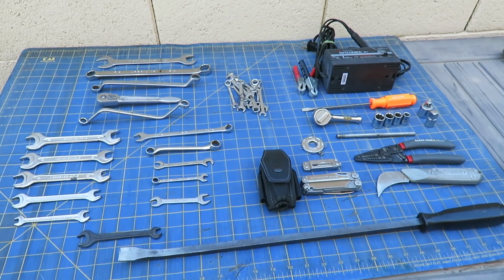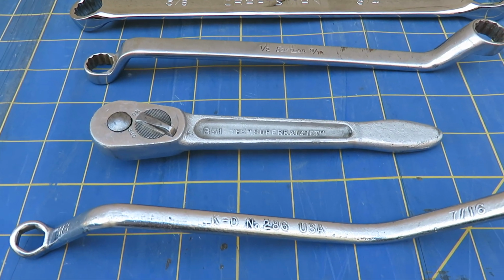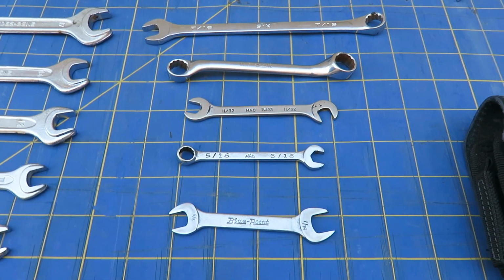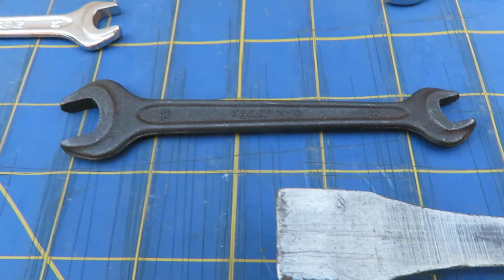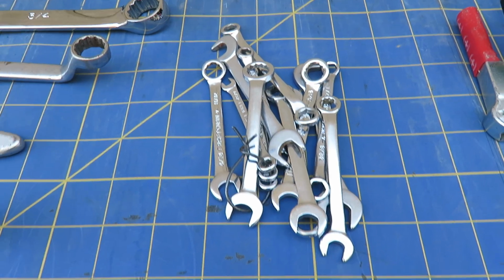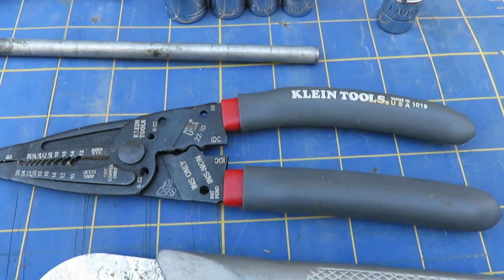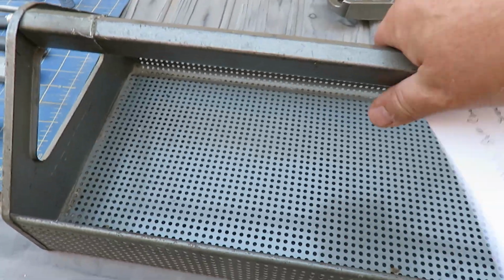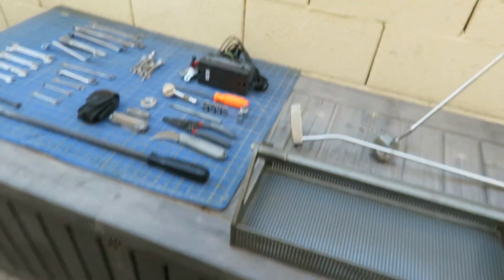Tool Haul Number 10. July 2023... Snap-on Williams Craftsman Armstrong Ping Mercedes Benz & more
Estate Sale and Garage Sale and flea market treasure from Arizona.